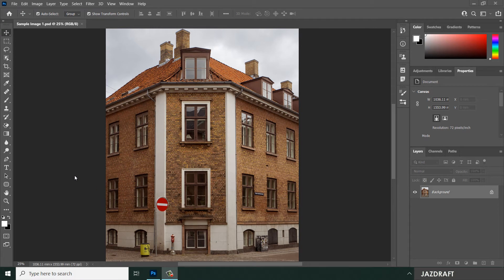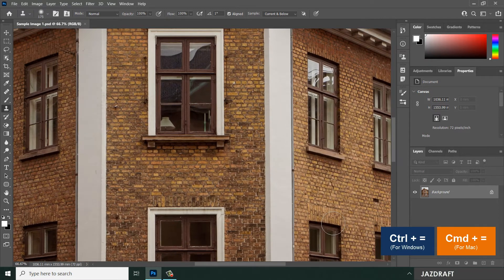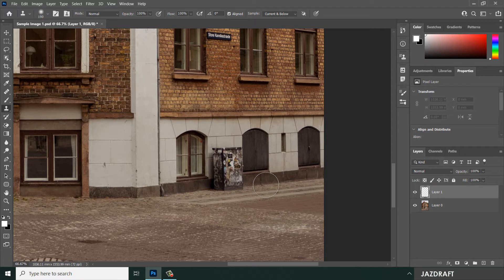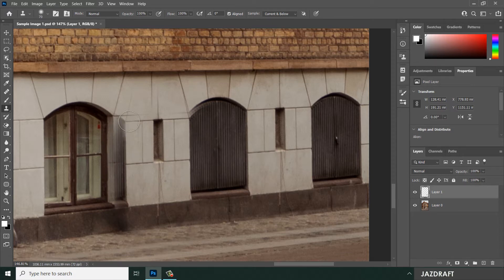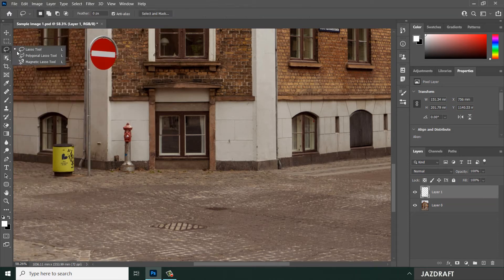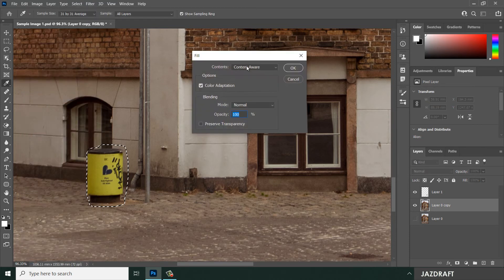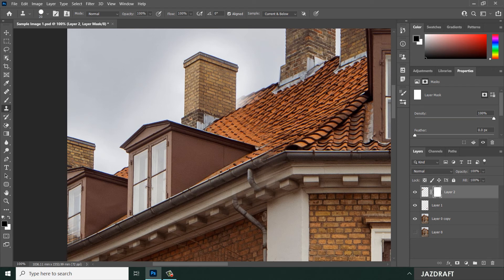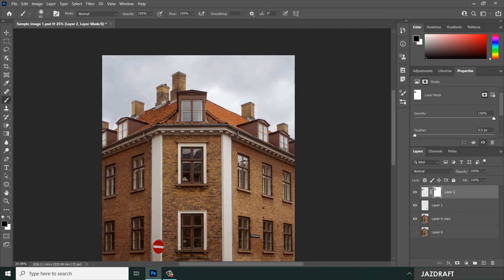Photoshop CC 2021 for Beginners - (032) - Clone Stamp Tool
Adobe Photoshop,
Photoshop Tutorials,

ADOBE PHOTOSHOP CC 2021 FOR BEGINNERS SERIES